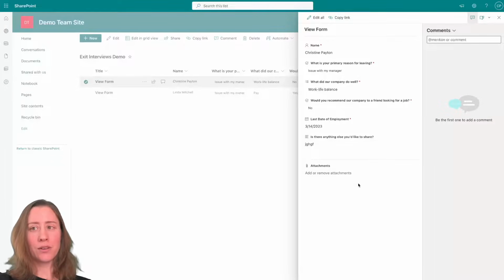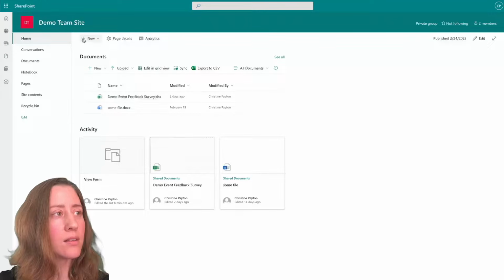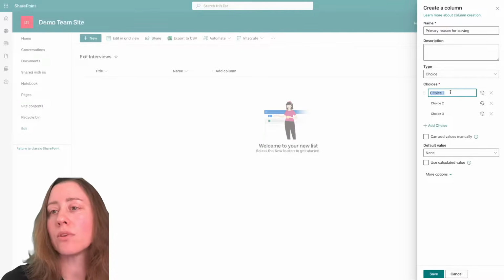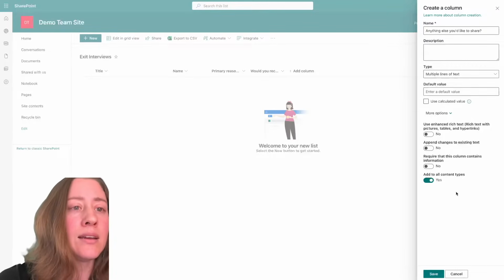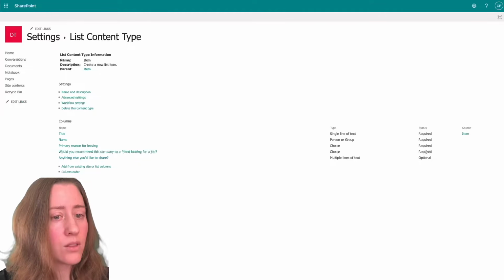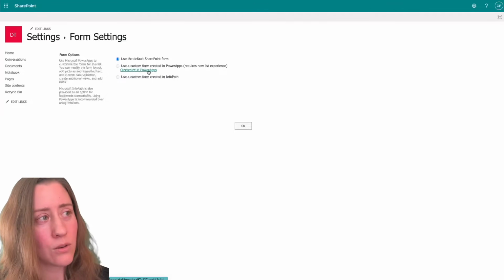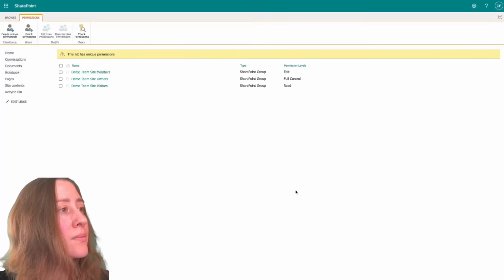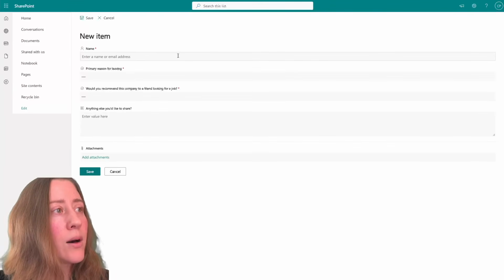How to Make a Form in SharePoint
SharePoint lists are great for forms, particularly in cases where you need to track status of submissions or tightly control access to the form data. You can also connect to them directly in Power BI, so they make a great way to collect data from your users in a user-friendly way. Here’s how to set one up from start to finish using an "exit interview" form as an example, including how to set permissions, add fields, and modify views.

You may also be interested in this blog post, which covers how to create a request management system using a SharePoint list:

0:00 Intro (what we're making)
3:16 Creating the list
4:24 Adding fields/columns
11:00 How to hide or rename the "title" field
12:19 Setting "users can only see their own items"
18:04 Setting permissions on the list
22:12 Using the list view